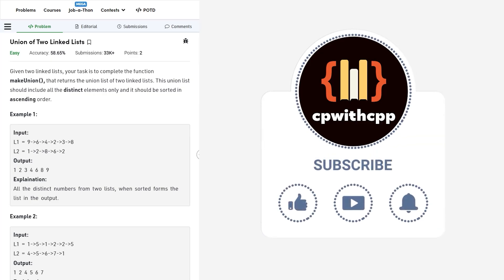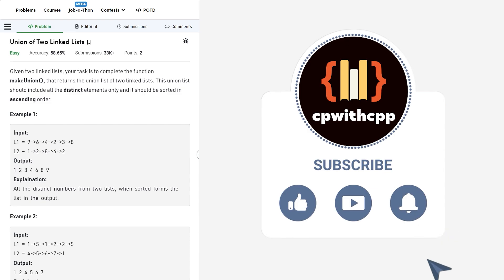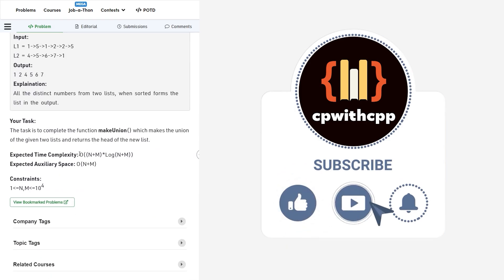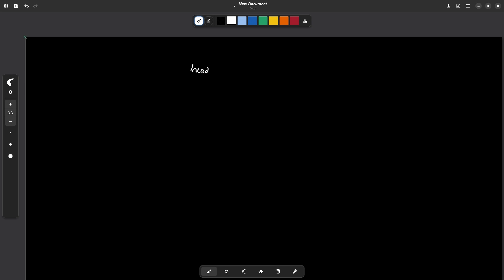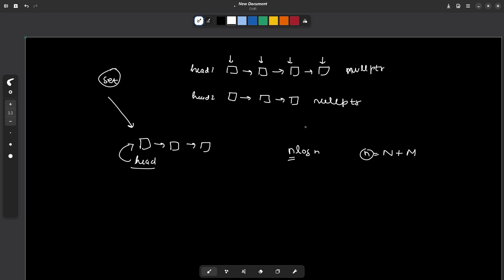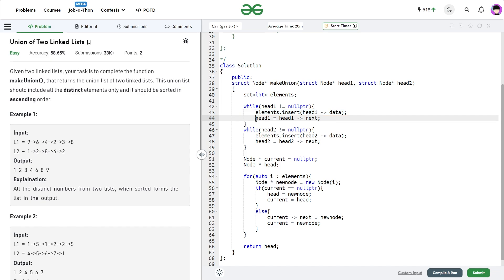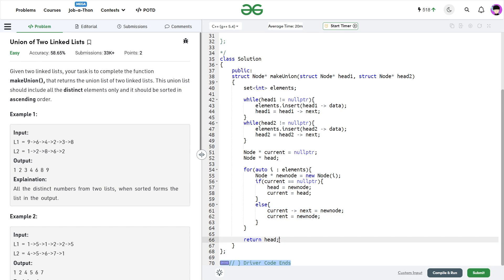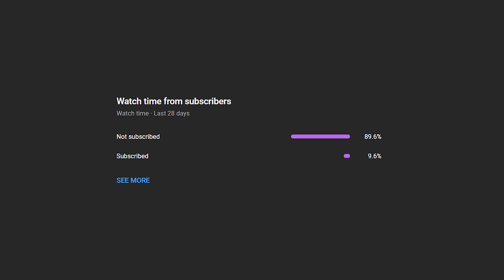Union of Two Linked Lists | 27 June POTD | C++ | Geeks for Geeks Problem of the Day